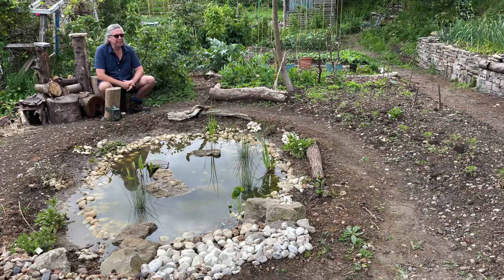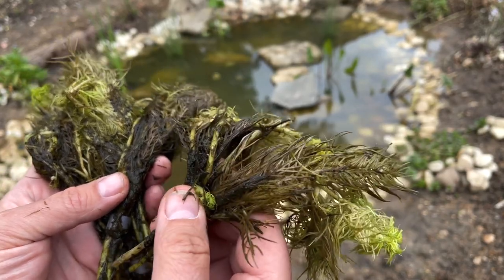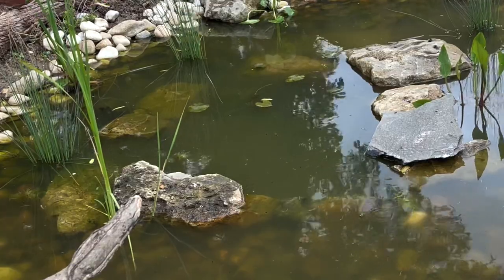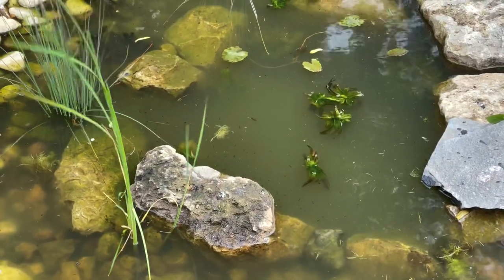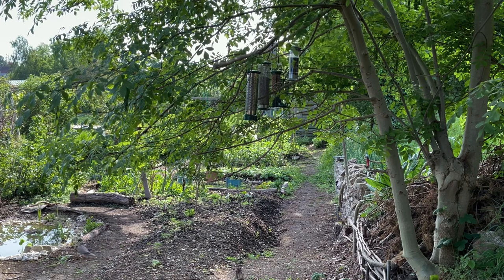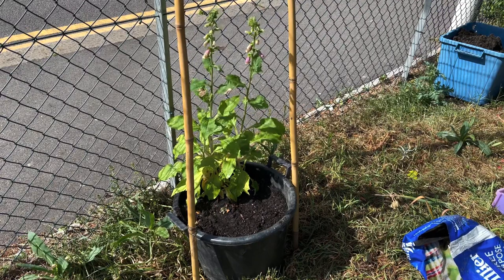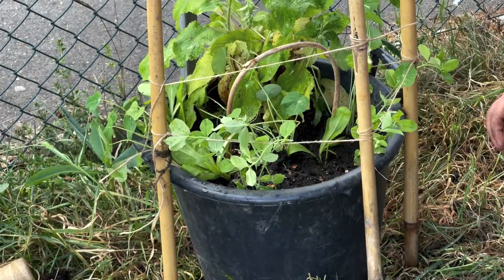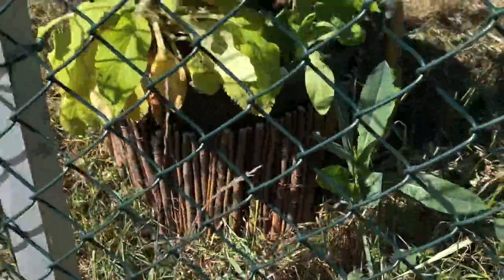GOLDFINCH VISIT; NESTING BIRDS; PUBLIC SUMMER DISPLAY AND OXYGENATING PLANTS FOR THE POND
Today I'm changing up the flower display for passers by with some fragrant summer climbers.

I also get a special visitor to my wildlife pond and I throw in some oxygenating plants.